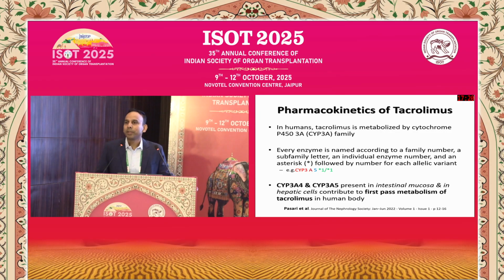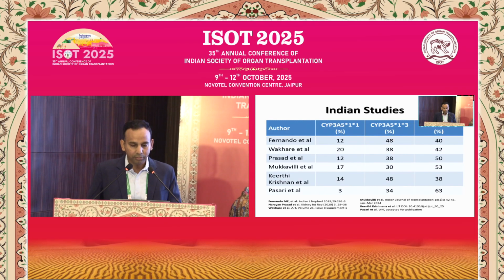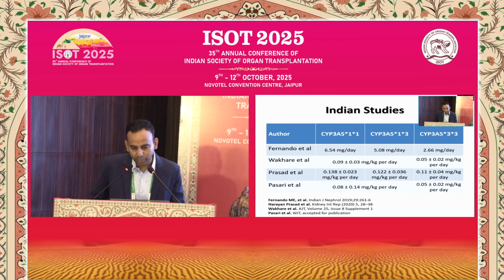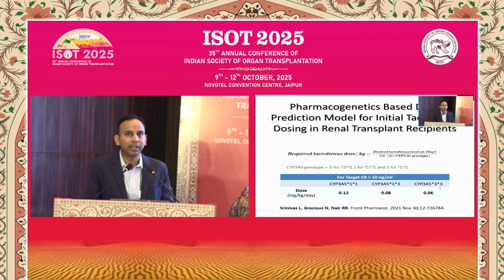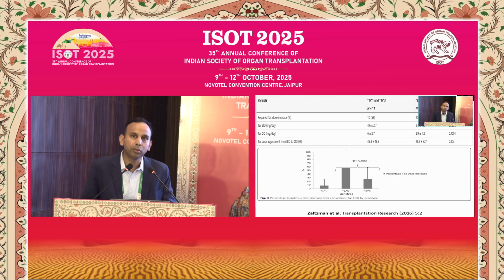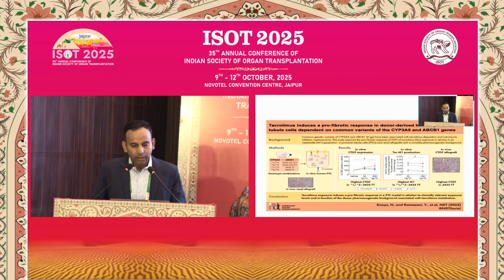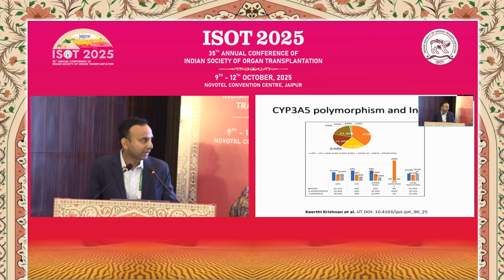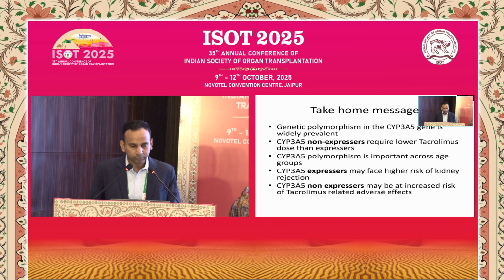Impact of CYP3A5 Expression on Clinical Outcomes in Renal Transplant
Impact of CYP3A5 Expression on Clinical Outcomes in Renal Transplant Recipients Receiving Tacrolimus